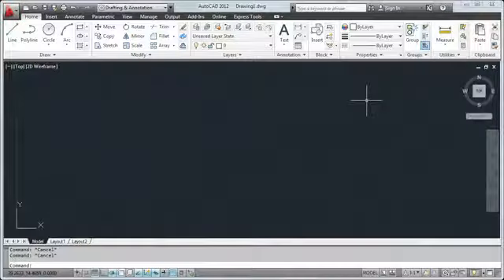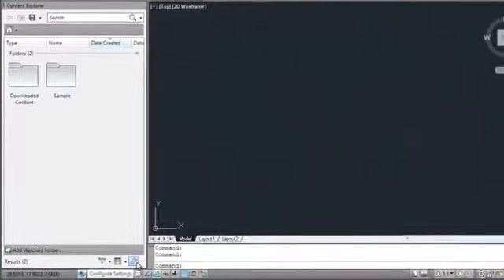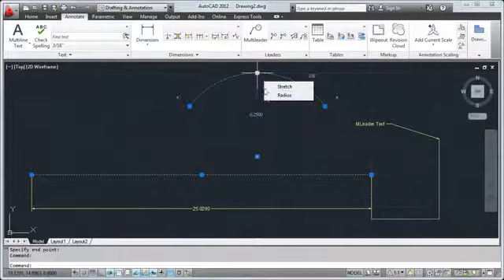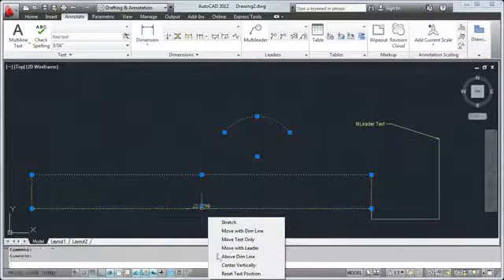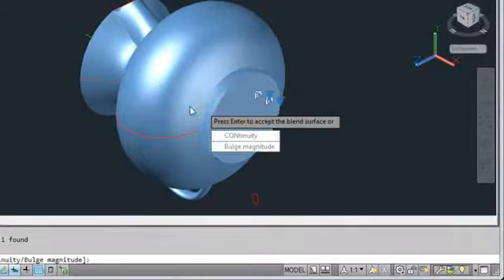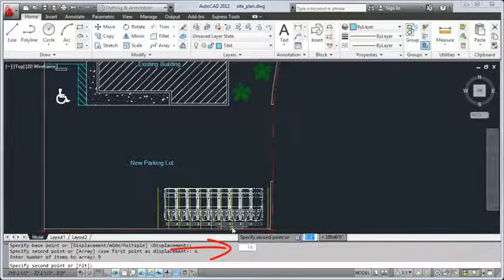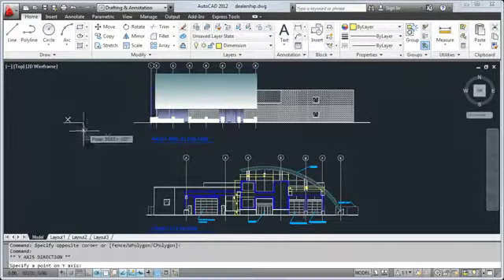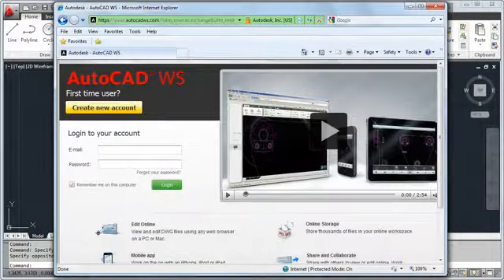What's New in AutoCAD 2012.flv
Find out about the new features and functionalities of AutoCAD 2012 and how upgrading your software can improve productivity in your company